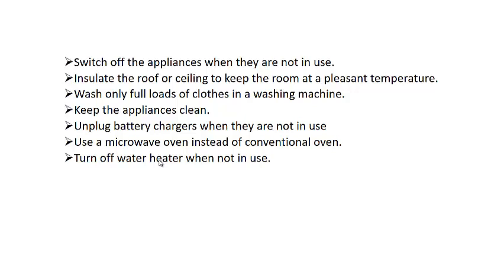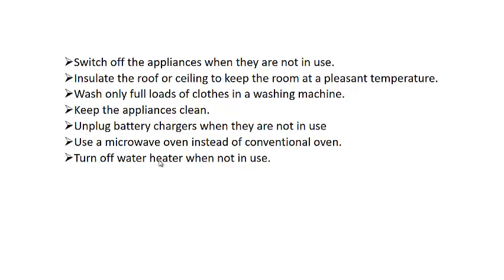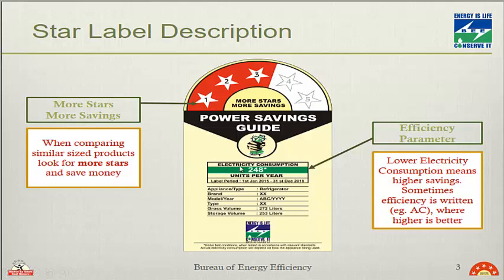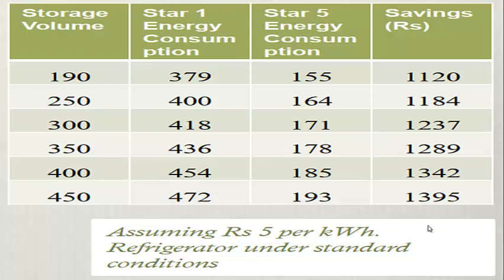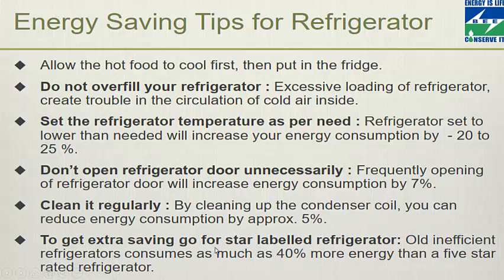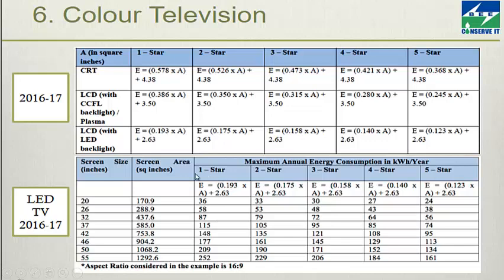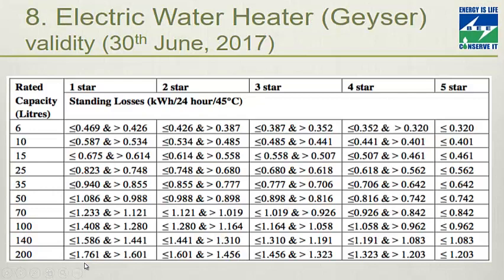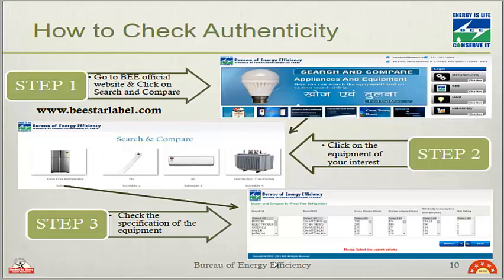Energy conservation and Star Rating of the Electrical Appliances